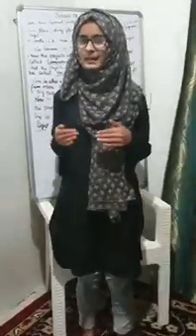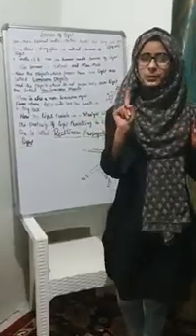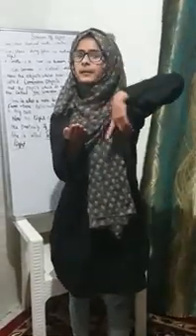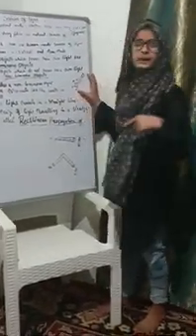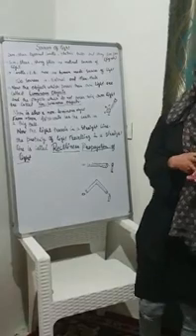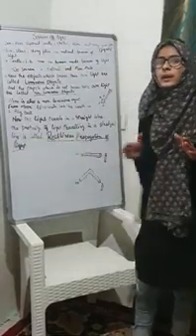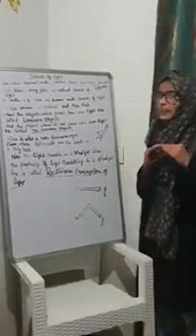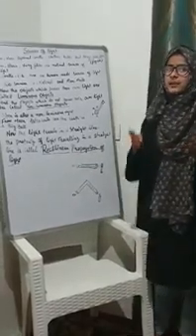Sources of light,By Nazish Rashid Class 6th green